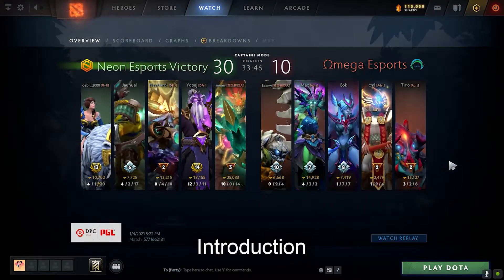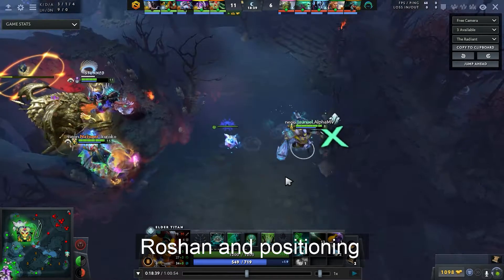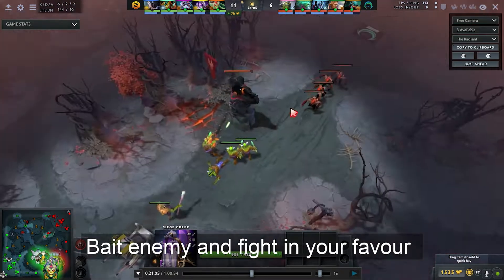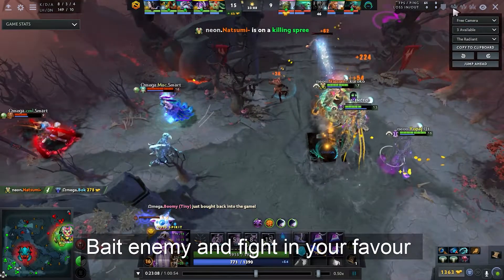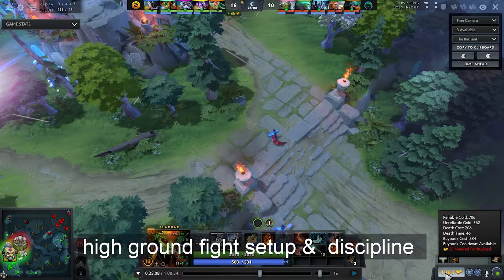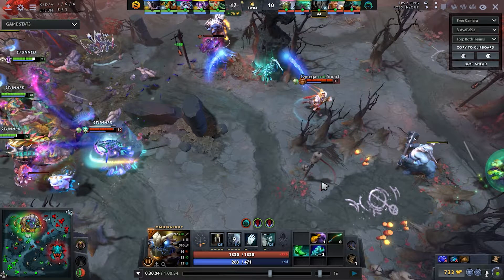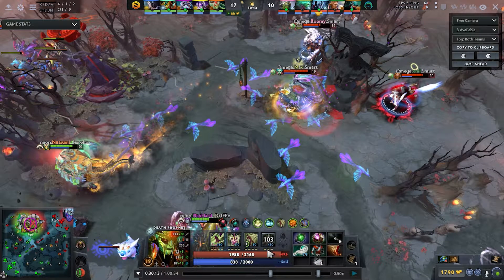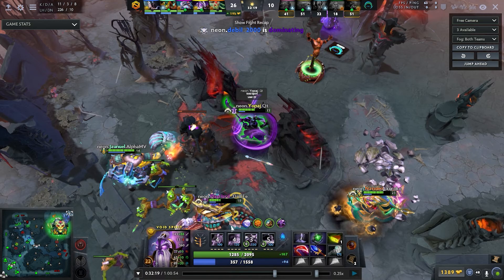Educational Video: NEON ESPORTS VS OMEGA ESPORTS GAME ANALYSIS (DPC WINTER 21 ) SEA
Analysis of Neon Esports vs OMEGA Esports game starts with a question
what's so special about Neon Esports. So, this video is all about studying neon and I believe they understand something which is importance to a game of dota and they master it very well.
I have explained  mainly about team fights & how to set up team fights in our favour. Entire focus was showing how neon break the  team fights into small pieces  and made it look super easy. Allowing enemy to jump on one target only and that way they are prepared for counter play through out the game.
They they smoked for kills, roshan baits, tri angle defensive play & how does a landscape favour one side and how to do it properly.
And explained about different phase of team fights and players thoughts and explanations for each of their moves in fights.

I hope this will help most us to understand how to analyze a pro game.
People only look into drafting and laning as they call it strategy.
But this video helps everyone to understand the importance of team fights and how it affects the phase of the game as well.